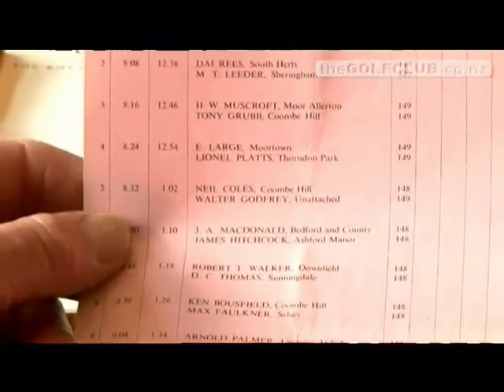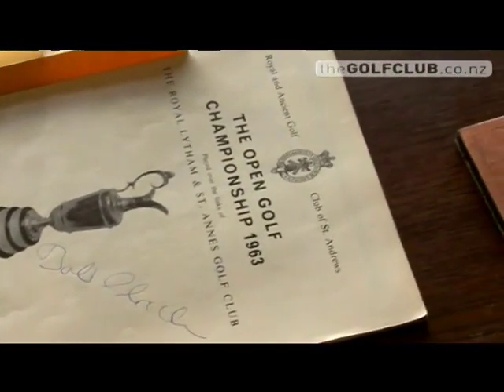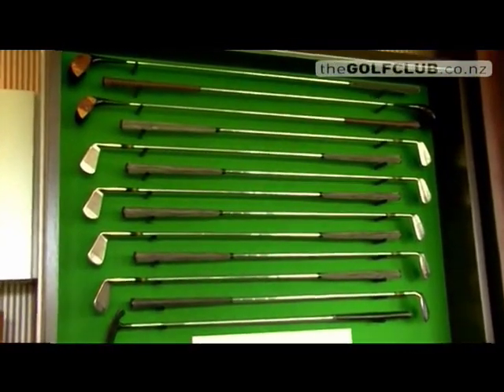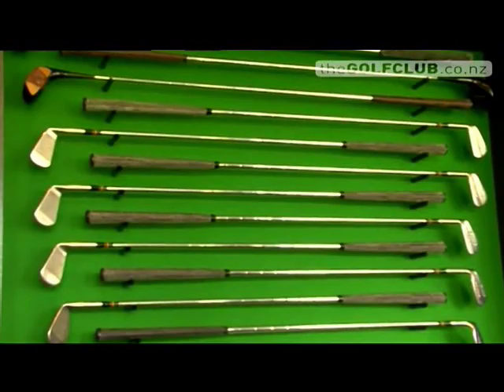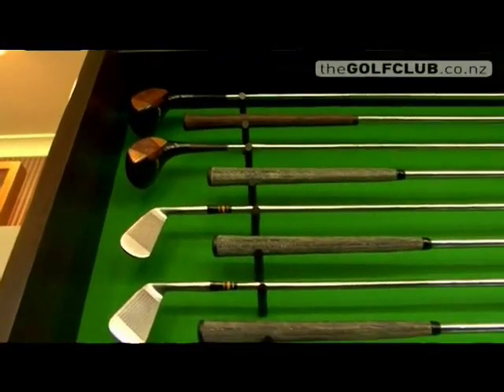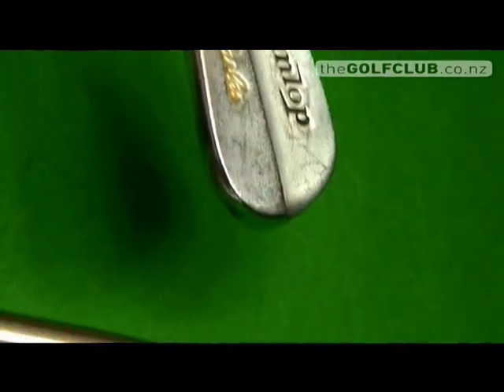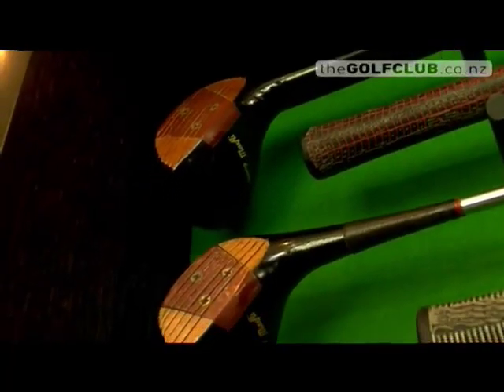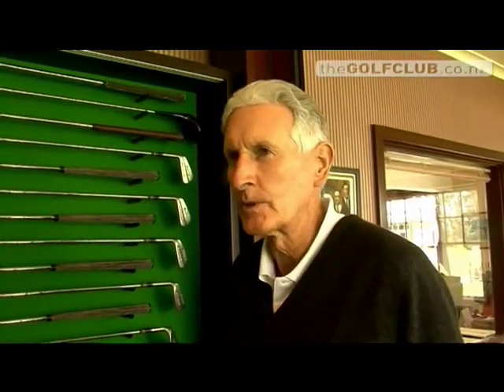Bob Charles -Talks Golf equipment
Bob Charles discussing the advantages of heavier equipment and how it enables us to feel the clubhead and control it better- using our core and footwork to move the club instead of the arms